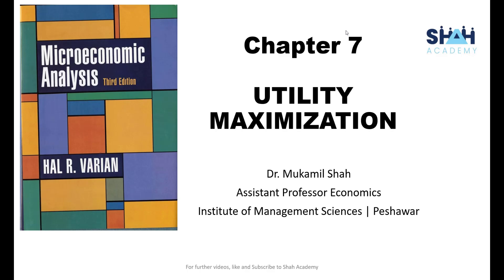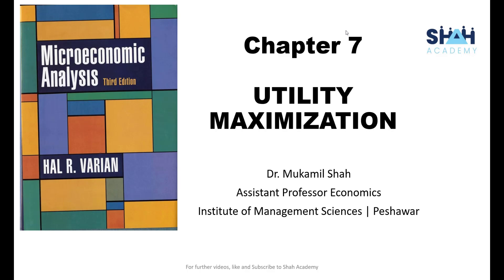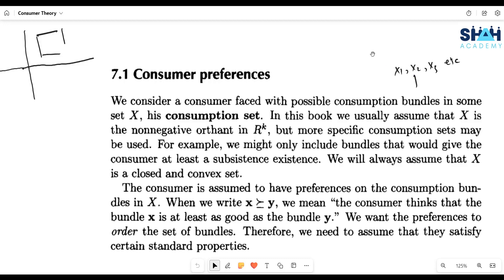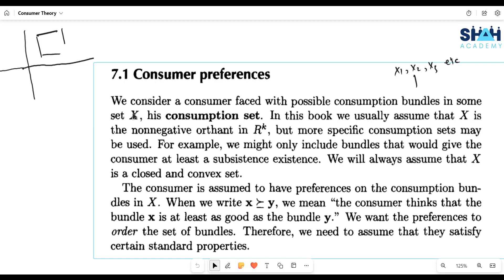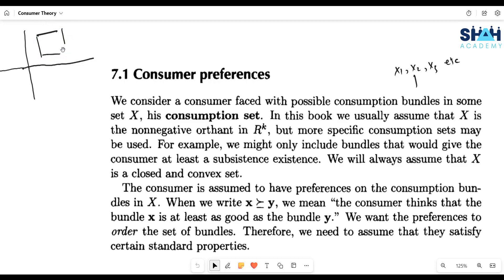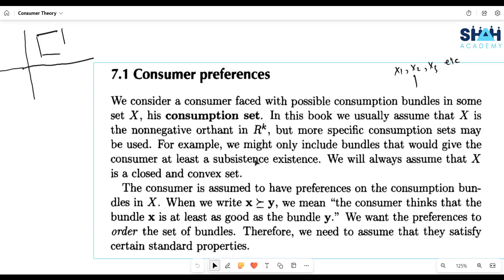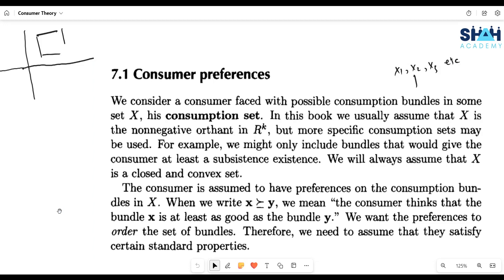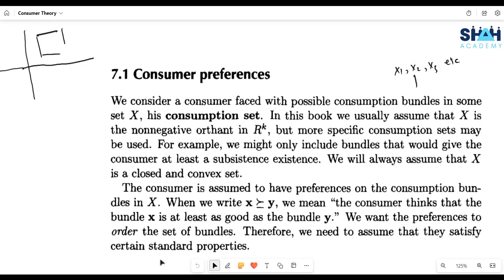Consumption Set | What is Consumption Set | Microeconomic Analysis | Advance Varian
The concept of  the consumption function explained in microeconomic analysis by Hal R. Varian is very tough. This video explains the concept of the consumption function in simple language.